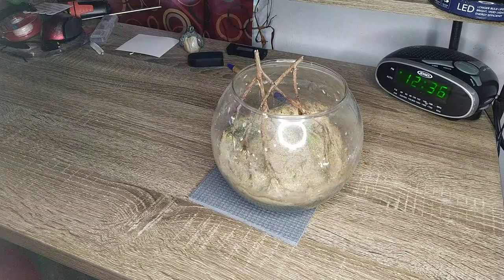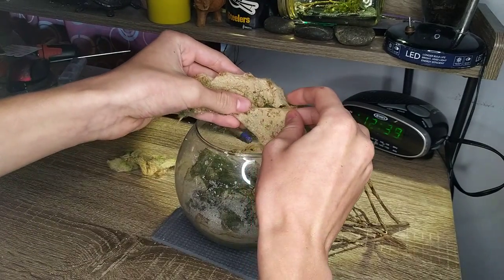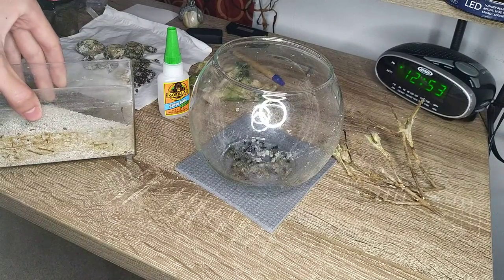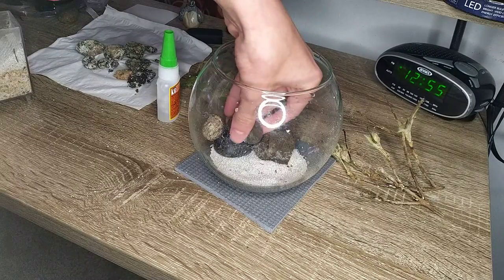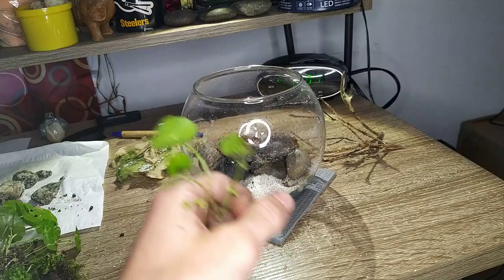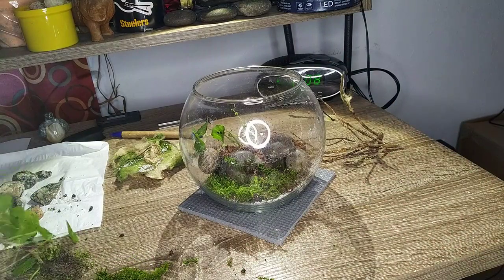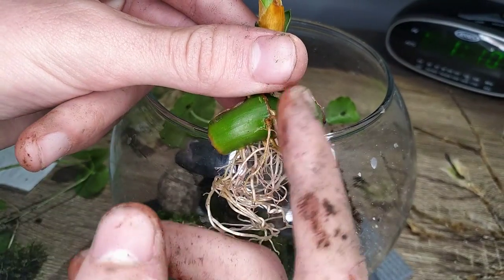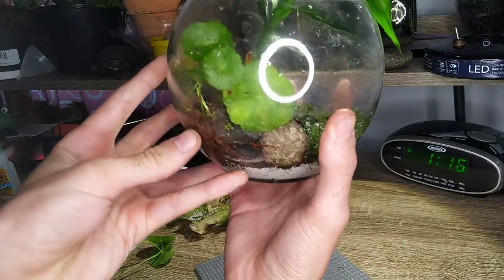Redoing my first video project: marsh fish bowl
Does adding one of these help the algorithm?